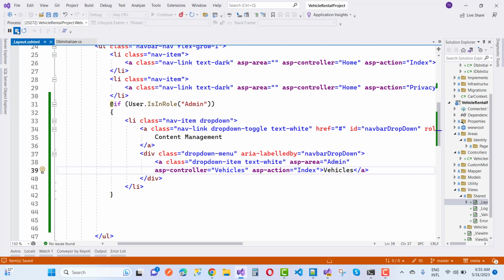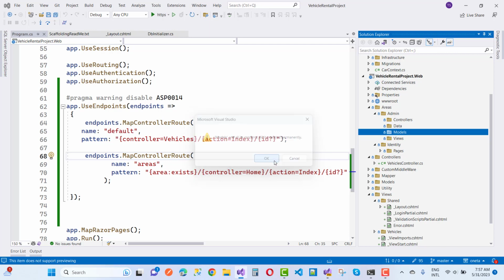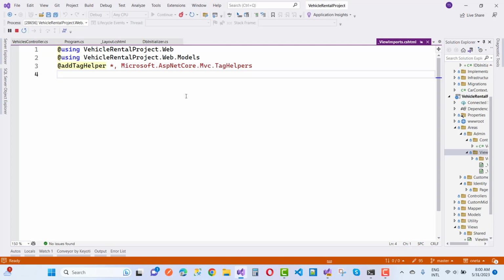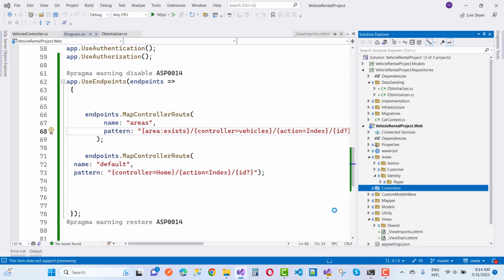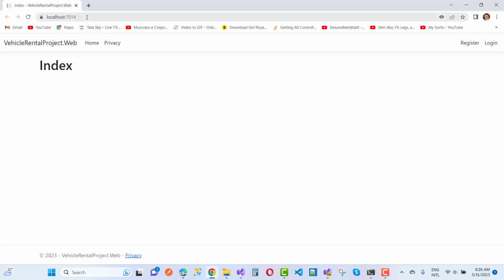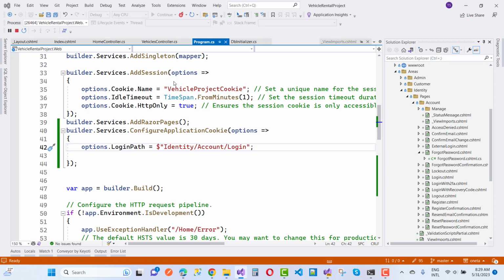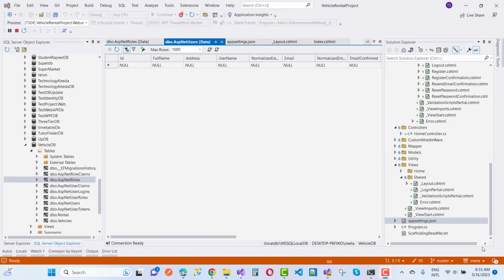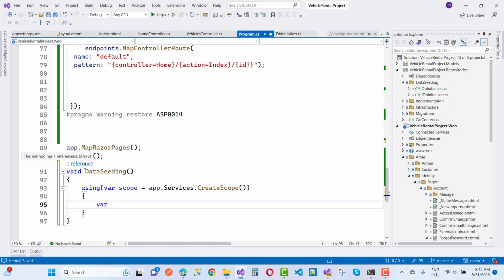Vehicle Rental Project in ASP.NET 7.0 | Start from Scratch | Real Time Project | Part-8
0:00:00 Add Admin and Customer Areas
0:01:40 Configure Areas
0:10:59 Configure Application Cookies
0:13:57 Call Data Seeding services